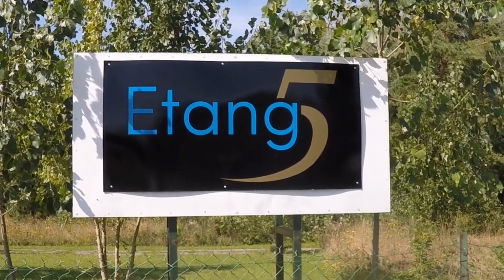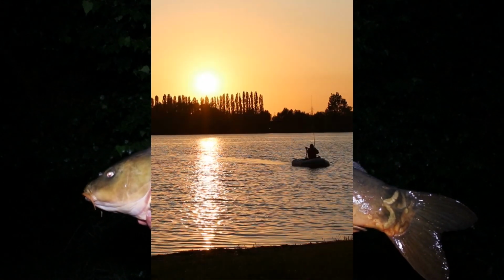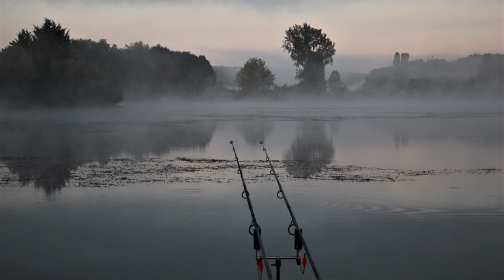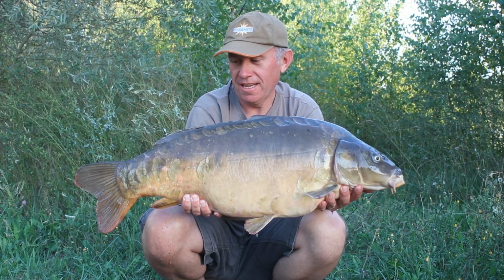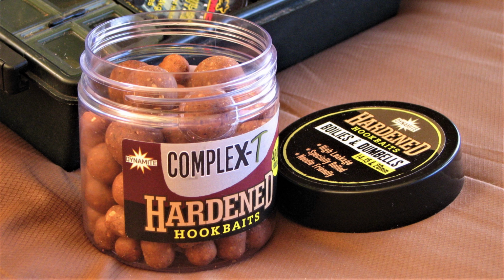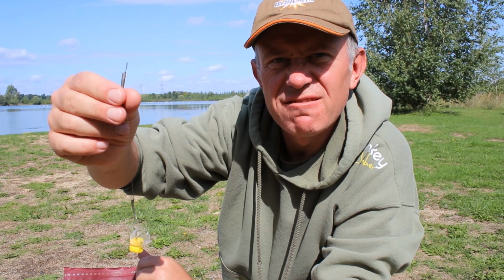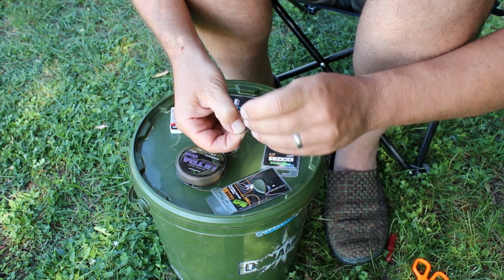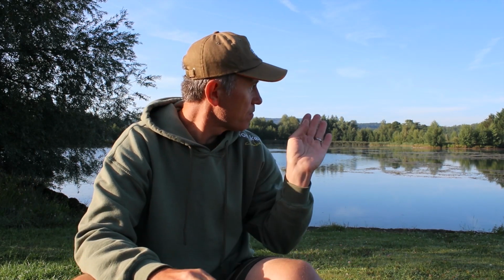Carp Fishing - Etang 5 - Fish to over 60lbs 🐋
A carp fishing vlog covering my trip to Etang 5 during the summer in France, with several fish to 60lbs (27kgs).

Sadly you can no longer fish Etang 5 as of 2020, it has become a nature reserve, with a lot of the fish having been moved to the Dragon Island fishery.